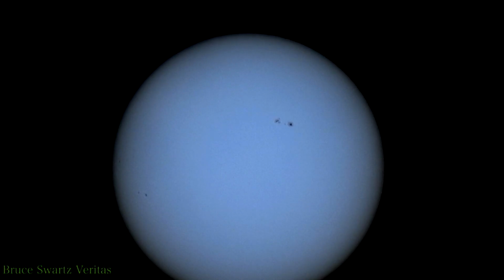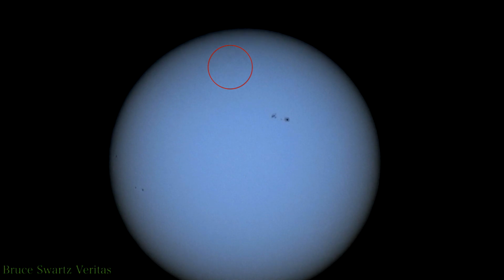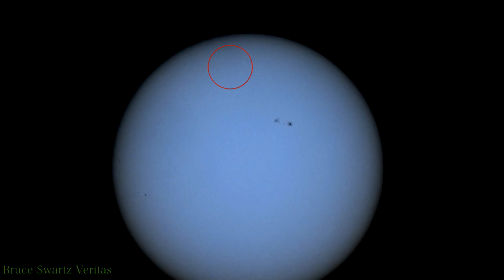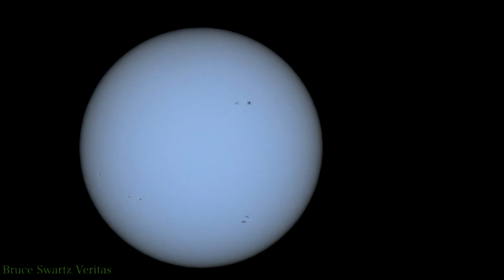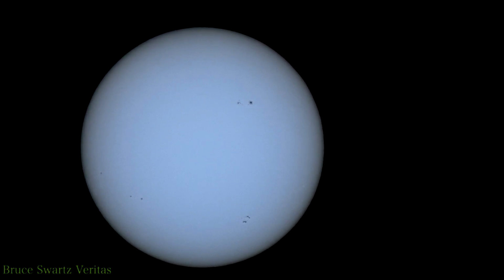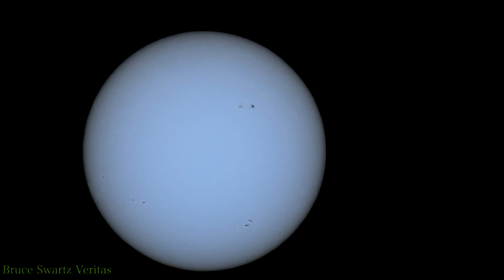Two Large Sun Spots Merged Together after crossing Magnetic Fields August 25th 2022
This channel is being shadow banned...thanks for the interest.

Hi and thanks everyone..we can see plasma clouds on the sun today...the sun today and yesterday..August 24th to August 25th 2022...this channel films the sun only when it is very active. Take a look at the sun the past two days..We have two sum spots that have merged together to form a bigger sun spot. Sun Spots facing Earth today and yesterday in this video. A frame rate explanation with live footage of how you can slow down your footage to see incoming asteroids , meteors and debris.

If you want a moon base on your wall...had this started years ago...but never shared it out. For those curious.

 If you want more research videos like this... keep coming back. Thanks...

for the new equipment.

Bruce Swartz
Valleyfield, Quebec
J6S 4V6